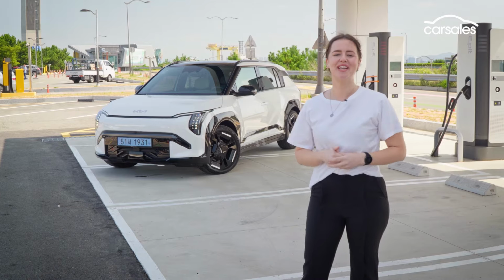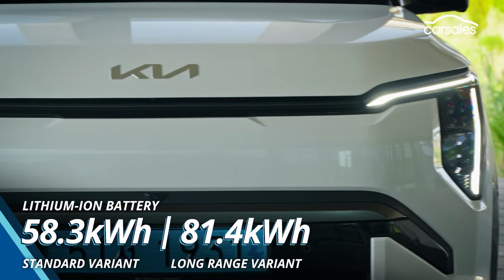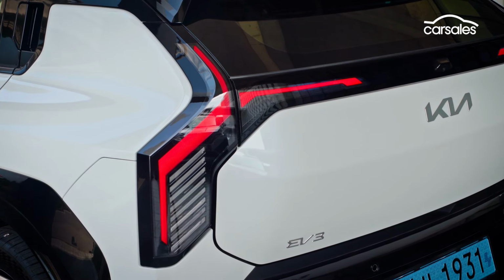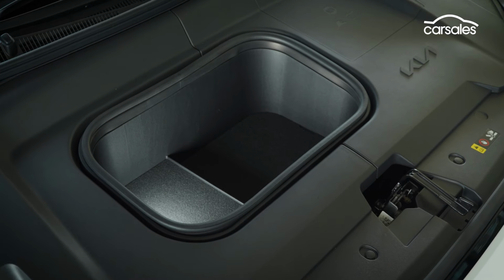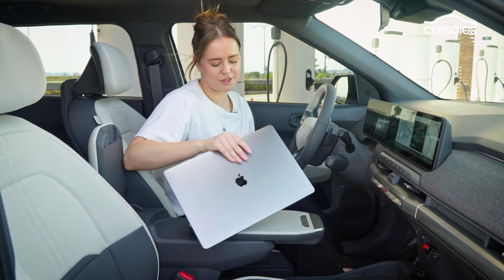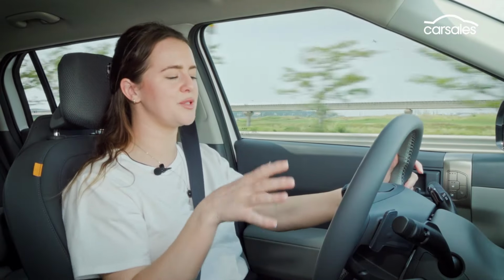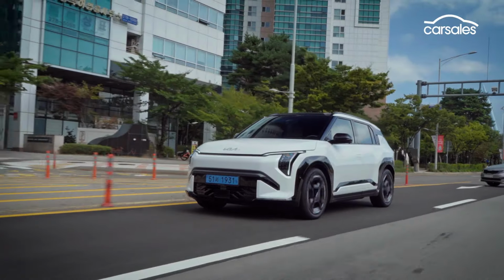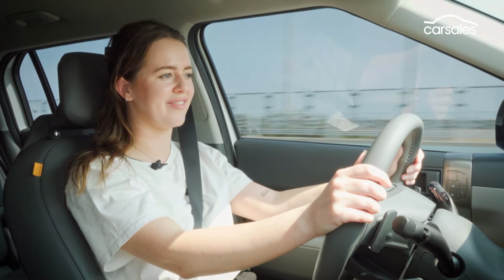2025 Kia EV3 First Drive | 600km of driving range from a compact electric SUV!?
Kia’s growing EV portfolio will soon welcome its smallest model yet, and there’s a lot to like about the new EV3. 👉 Full Review:

Fast Forward
00:00 Intro
00:28 Driving range
00:57 Compact size
01:33 Design
02:29 Thoughtful interior
03:05 Behind the wheel

When the 2025 Kia EV3 hits Aussie showrooms early next year, it won’t just arrive as the Korean brand’s smallest EV—it will also offer the longest driving range of any electric Kia model to date, thanks to the option of a large 81.4kWh battery pack. Although it shares many features with its larger EV6 and EV9 siblings—such as a bold exterior, stunning cabin, and loads of tech—the EV3 is built on the less advanced 400V architecture, resulting in slower recharging. And then there’s the all-important price…

Shamelessly so.